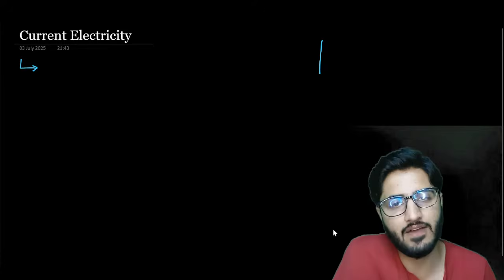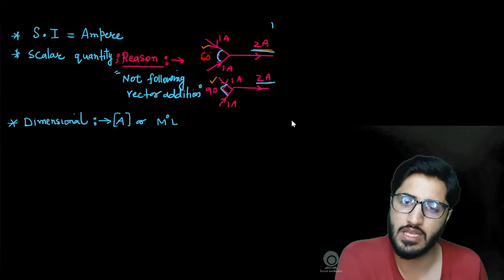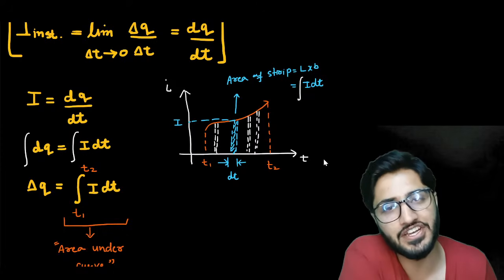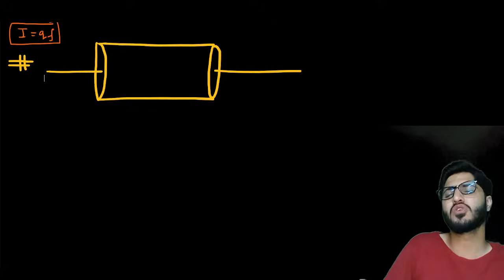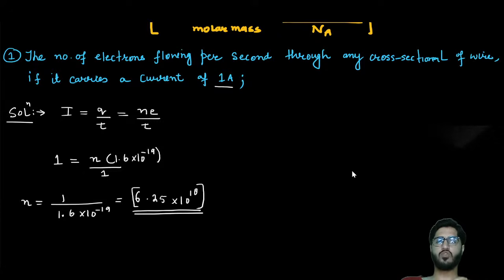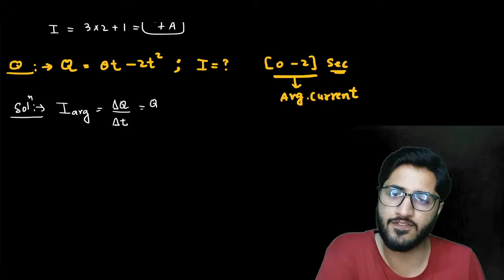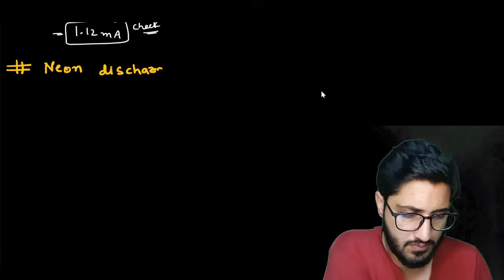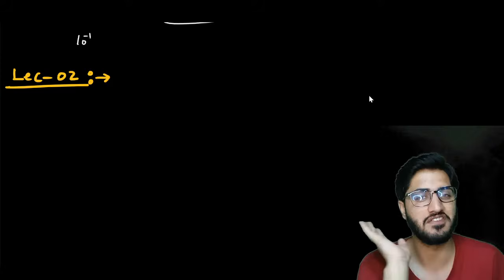Current Electricity Class 12 | Lecture 1 | JEE/NEET 2026 @focusneetjee2931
🔥 Master Current Electricity for CBSE, JEE & NEET with this Lecture! 🔥
In this video, we cover essential concepts from Class 12 Physics Chapter 3 with exam-focused tricks.

📖 Topics Covered:
✔️ Electric Current (I = Q/t)
✔️ Drift Velocity & Relation with Current
📚 Important for:

NEET 2026